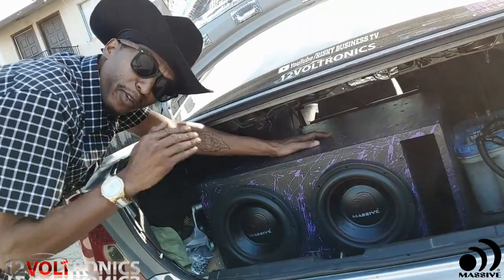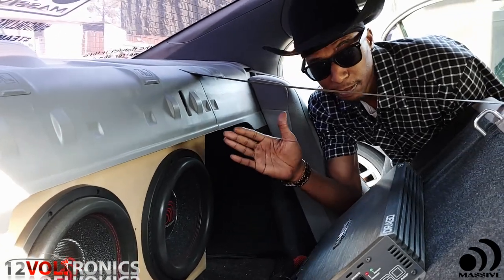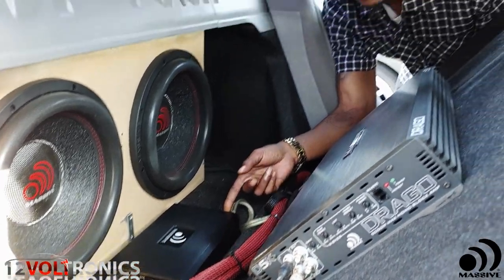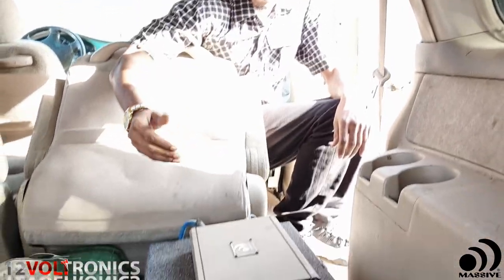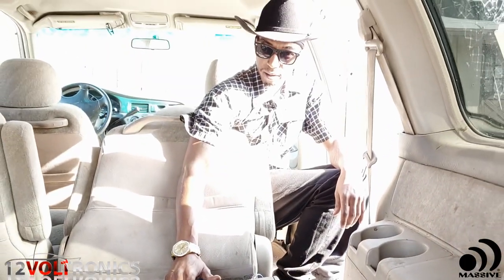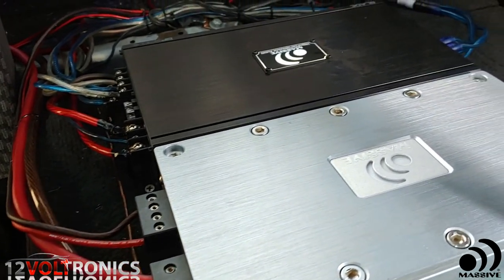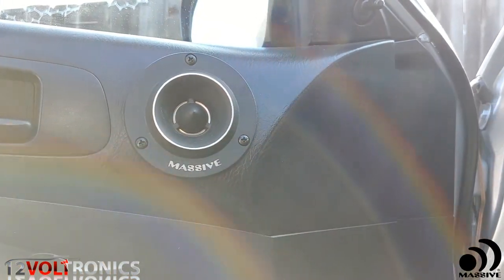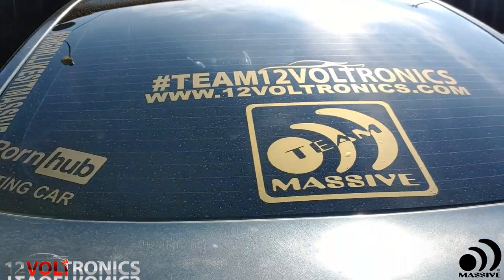12VOLTRONICS COWBOY COMMERCIAL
For all your car audio needs check out for the best prices on car audio for a even better bargain check out there $1 auction